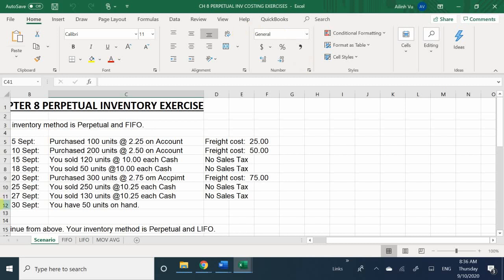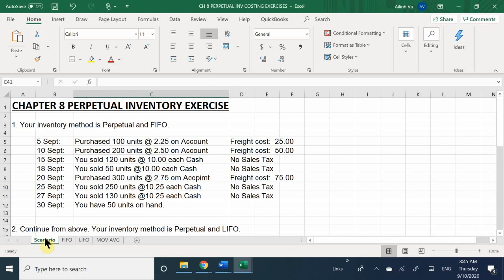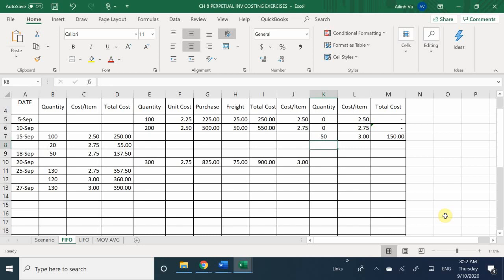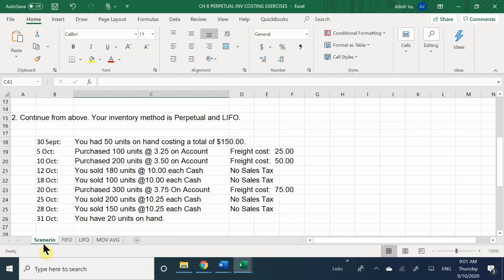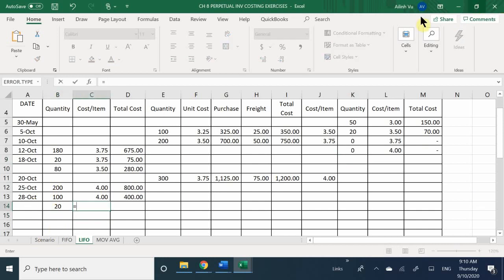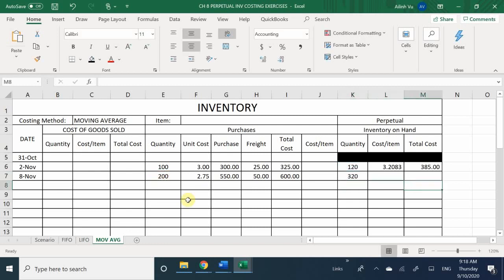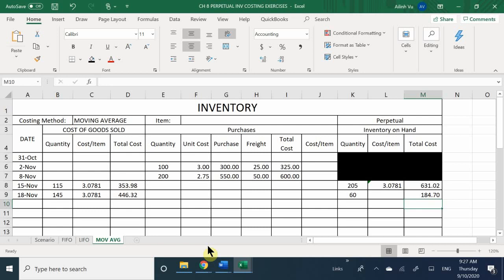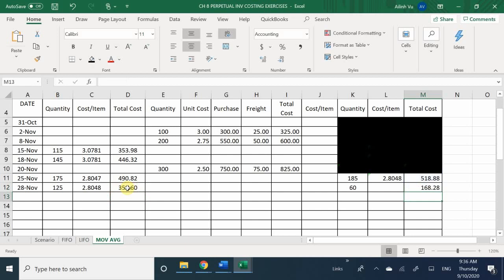ACCT CH 8 PERPETUAL INV EXERCISES